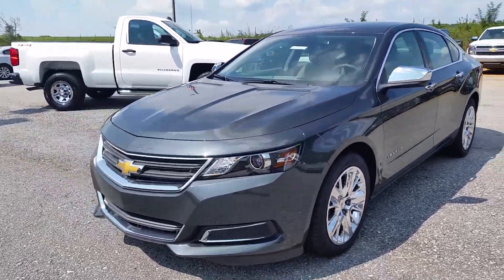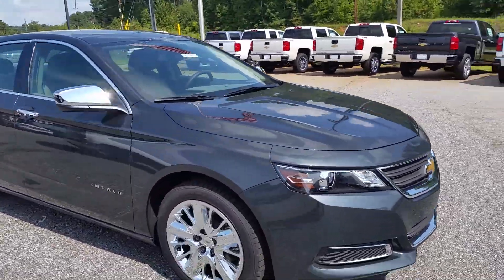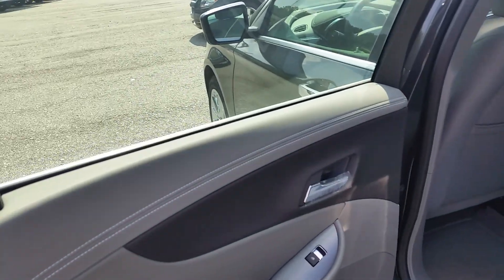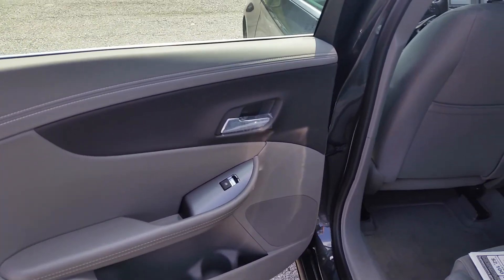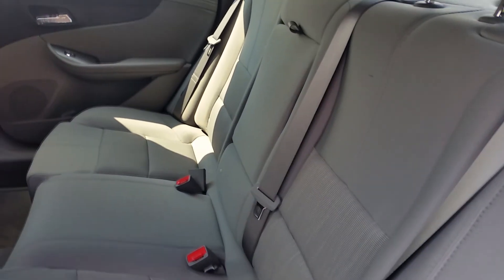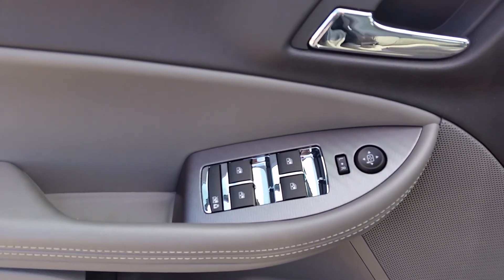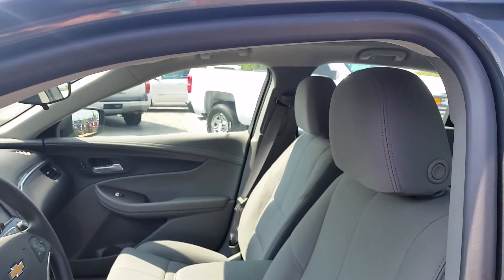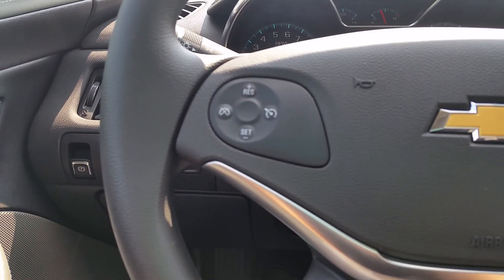2015 Impala just for you !